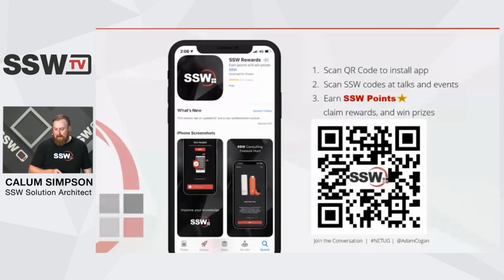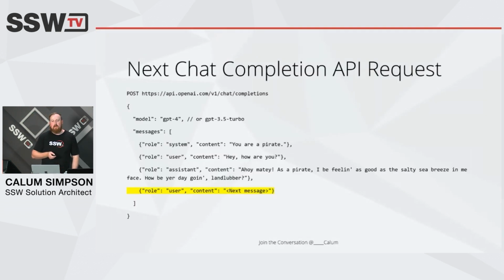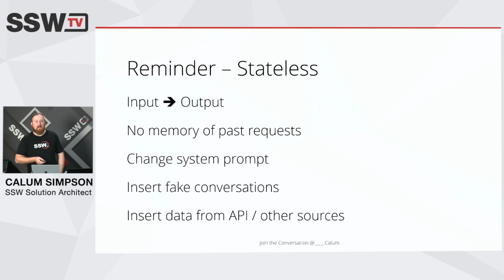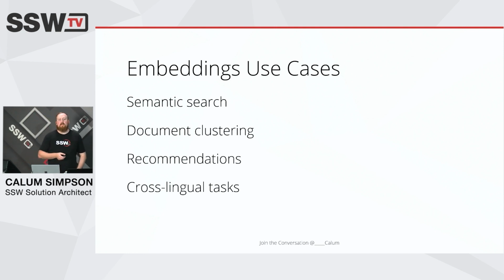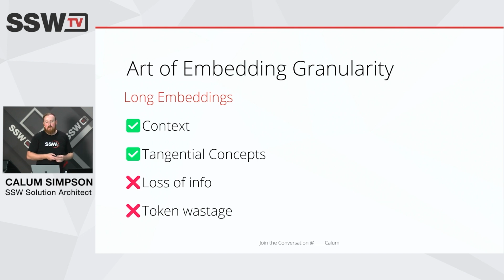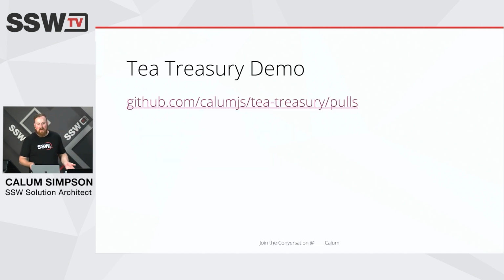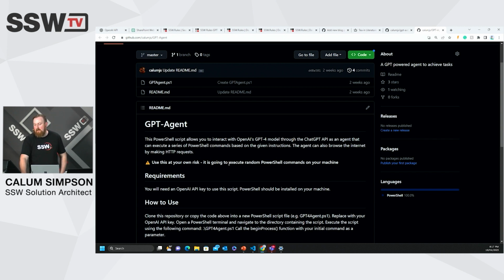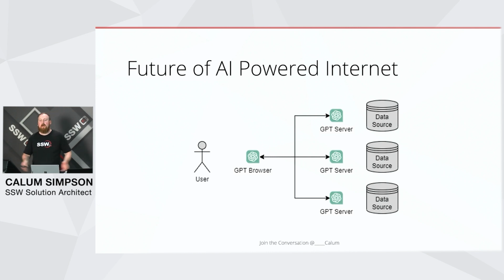Exploring the Capabilities of ChatGPT | Calum Simpson | User Group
SSW Solution Architect Calum will showcase GPT-4's cutting-edge capabilities with real-world demos, offering practical insights and ideas to inspire innovation in your software development projects. 👨‍💻

Discover how GPT-4 can revolutionize your workflow, and increase your productivity and efficiency. This is your chance to gain insight into the future of AI and software development. Get ready to learn and explore the exciting possibilities of GPT-4! 🤘

00:00 | Intro
00:58 | Personal Bio
05:20 | Cutting-Edge AI Developments
11:11 | Exploring the ChatGPT API
39:26 | Unravelling the Mystery of Embeddings
1:15:18 | Tea Treasury: A ChatGPT Content Generation Story
1:28:35 | The Rise of Autonomous Agents
1:37:07 | A Sneak Peek into the AI- Powered Future
1:47:08 | Q and A

1:47:25 - Introduction to Q&A with Callum
1:47:31 - What got Callum into Chat GPT and why he believes in it
1:48:09 - The efficiency boost of using GPT for Callum's projects
1:49:21 - Comparing GPT to following tutorials for software development
1:50:16 - Callum's disappointment if GPT was taken away from him
1:50:44 - The existential problem of GPT for low code solutions
1:51:30 - Layman's explanation of Auto GPT
1:52:04 - Using Auto GPT to automate the process of writing a journal article
1:53:26 - Using Chat GPT for data cleanup
1:54:23 - Detecting rules that are similar in meaning
1:55:03 - Potential application of Auto GPT with a script
1:55:42 - Chat GPT's ability to do math
1:56:18 - How long until Chat GPT learns to multiply better?
1:56:04: Can the language model multiply big numbers?
1:56:58: How can a language model do math?
1:57:42: How far are we from having an internal GPT chatbot for employees to use?
1:58:01: Can we create an internal chatbot now with GPT-3?
1:58:45: What about privacy concerns when sending information to OpenAI?
1:59:39: How would a chatbot handle a mix of public and private information?
2:00:03 - Discusses the potential of chatbots on websites
2:00:47 - Can the embeddings chatbot answer super specific questions?
2:02:13 - Can GPT iterate its own code without human intervention?
2:03:21 - Using a voice generator to automate retro information collection in scrum meetings
2:03:58 - Funniest conversation with ChatGpt?
2:04:33 - Using a fun way to read correction as a standards watchdog

👋 Get in touch:
Calum Simpson – SSW Solution Architect

V5 - Marcus